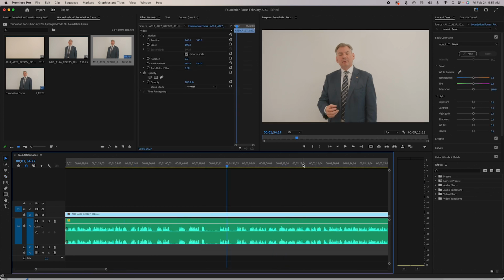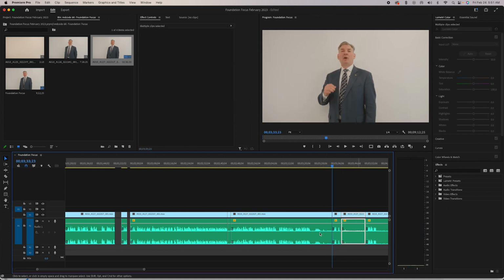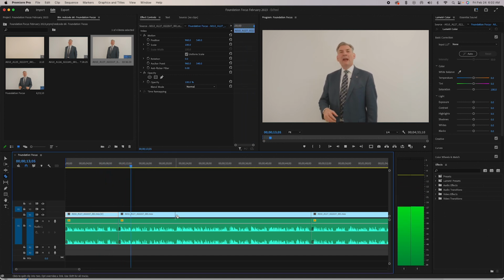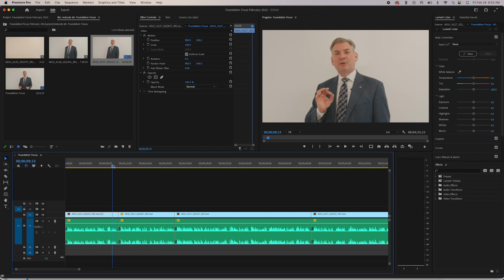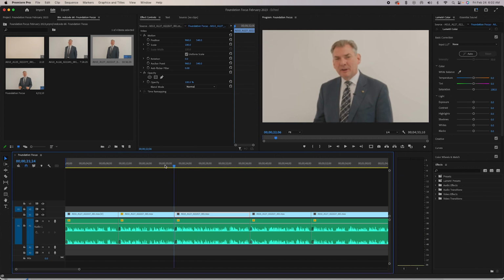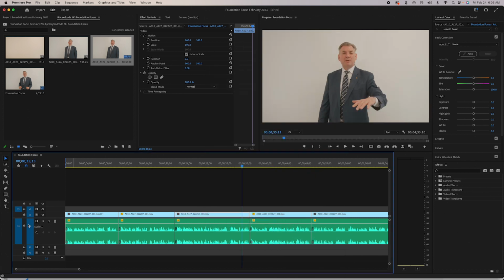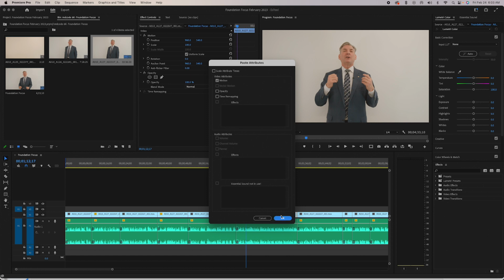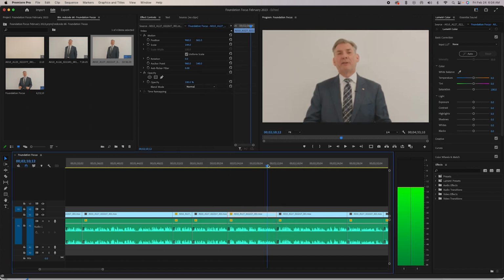How to edit video in Adobe Premier part 1 [Subscribe for more content]